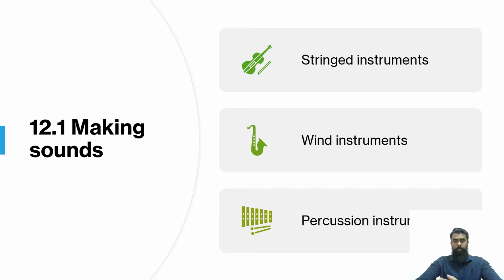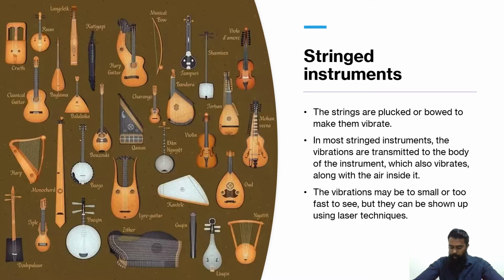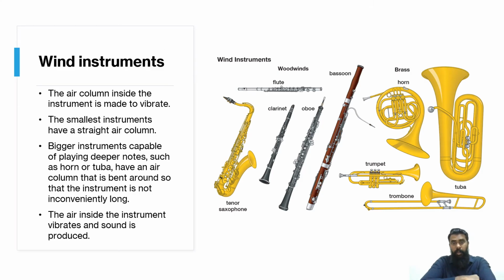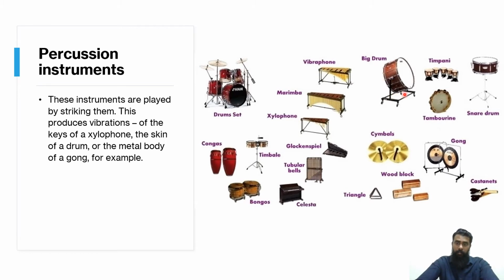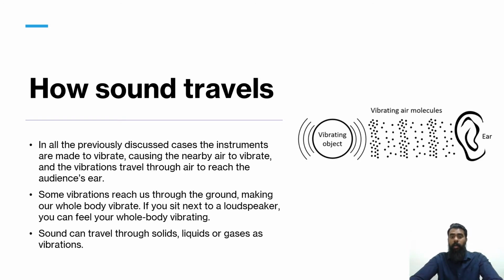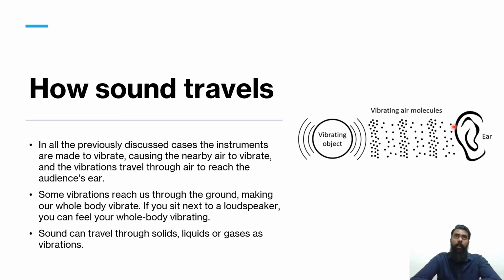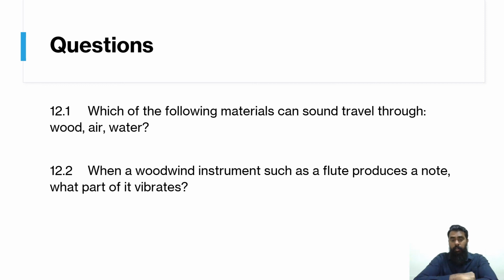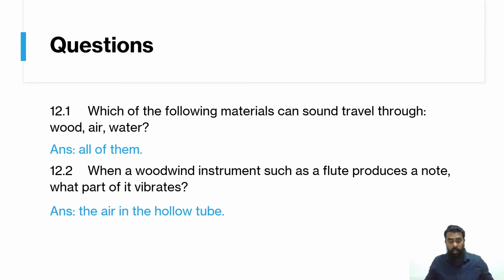12.1 Making sound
Topic 12.1 Making sound